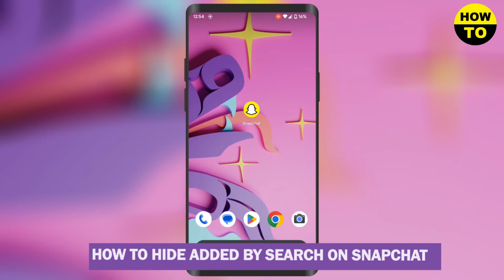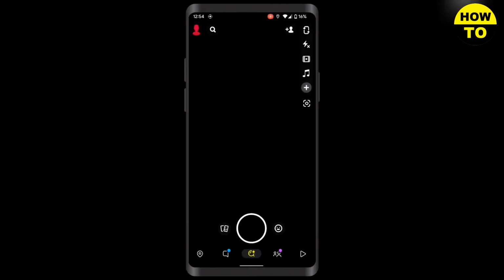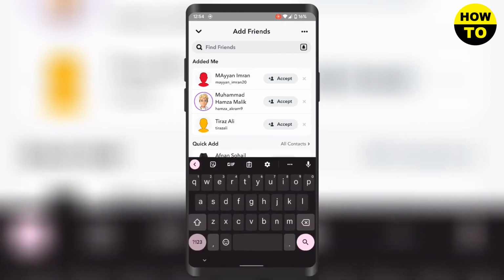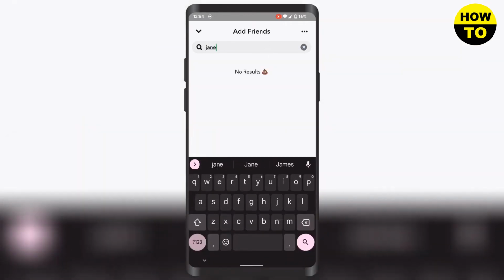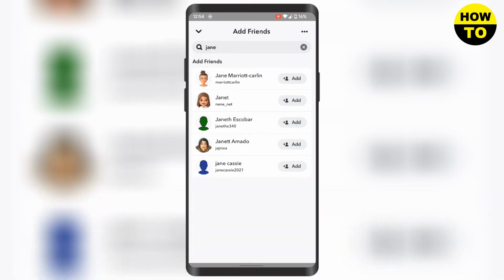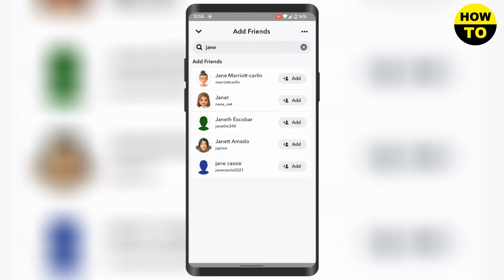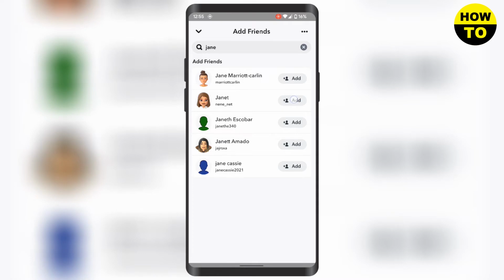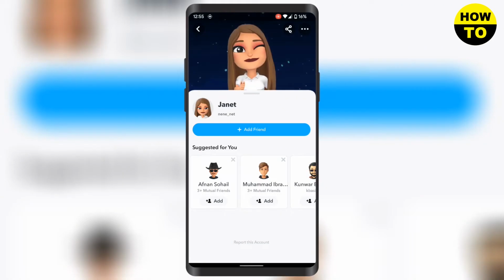How to Hide Added by Search on Snapchat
Learn How to Hide Added by Search on Snapchat. It is really easy to do and learn to do it in just a few minutes by following this super helpful tutorial to get a better understanding of everything.